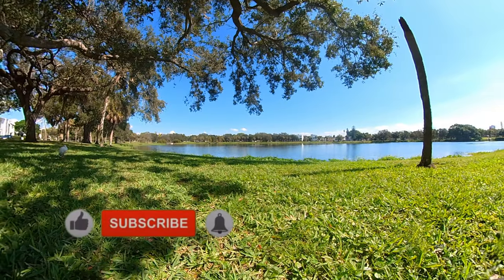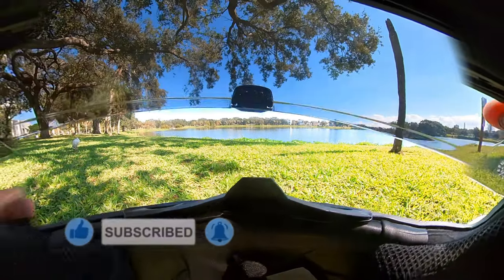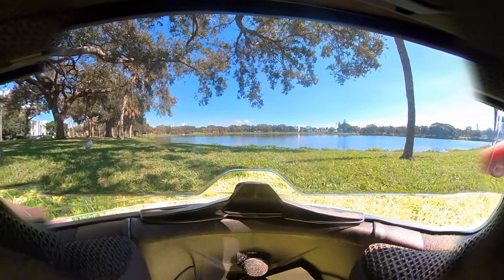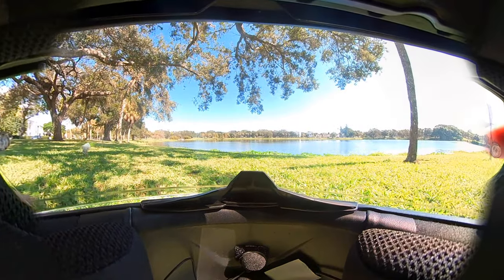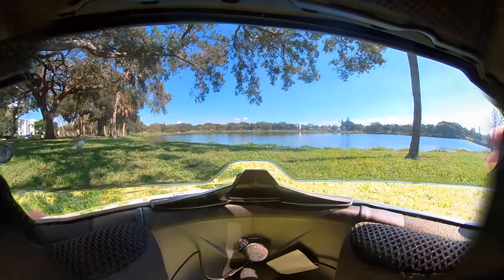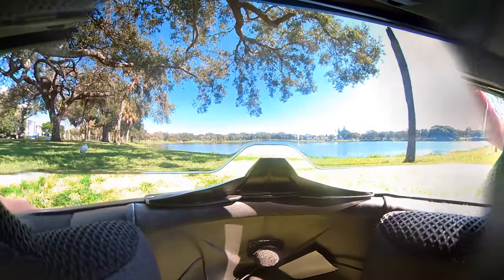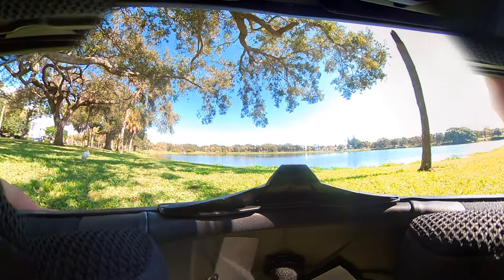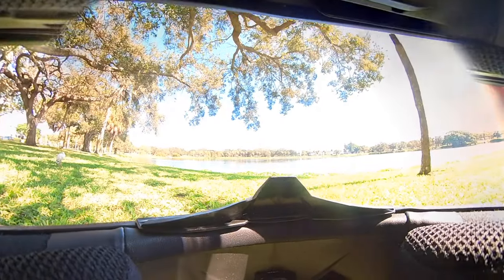Wearing HJC i70 Silver Mirrored Visor + Internal Sun Visor Review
Hope this 1st person inside view helps 🤙
HJC i70 HELMET GLOSS BLACK👇

HJC i70 HJ-31 SILVER MIRROR VISOR👇

From the outside, the silver mirrored visor is very reflective and lives up to the mirrored name.
But from the inside, you can see the tint is slightly darker.
Finally with the internal sun shade, the tint is even more pronounced.
Its doable to ride with the mirrored visor at night but I would still suggest to ride during the day regardless.

HJC i70 HJ-31 DARK SMOKE VISOR👇

HJC i70 HJ-31 BLUE MIRROR VISOR👇

HJC i70 HJ-31 GOLD MIRROR VISOR👇

HJC i70 HJ-31 AMBER VISOR👇

HJC HJ-31 PINLOCK LENS CLEAR👇